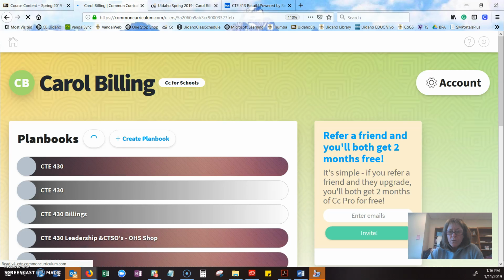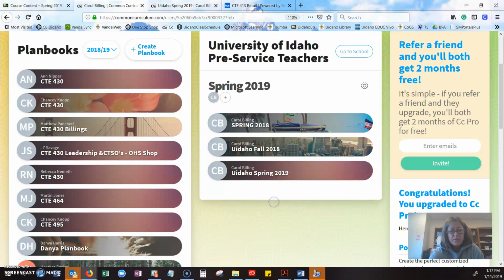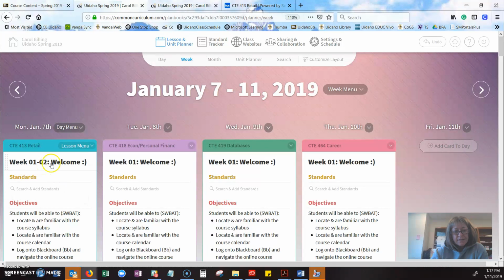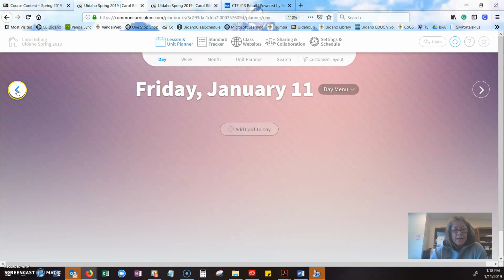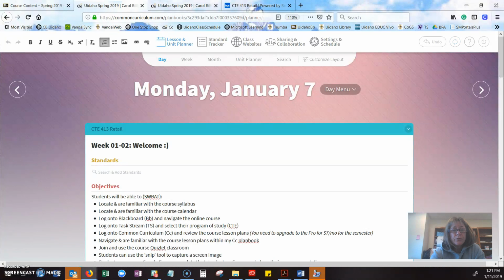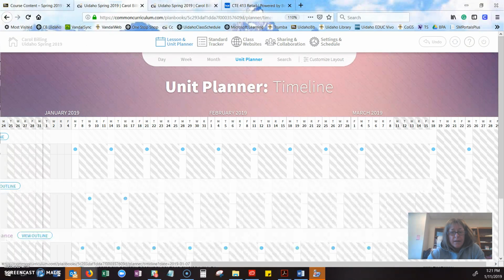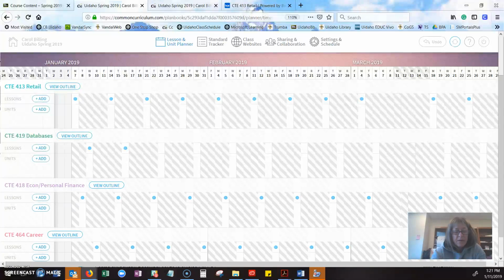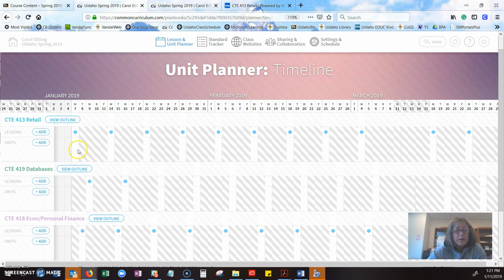CTE 413 Cc Overview